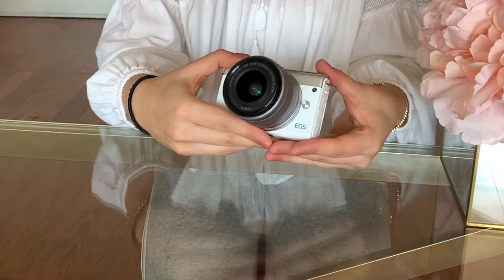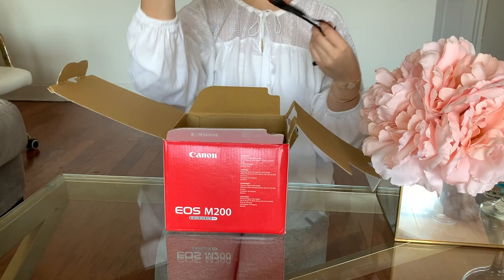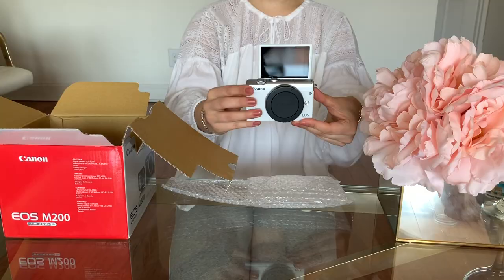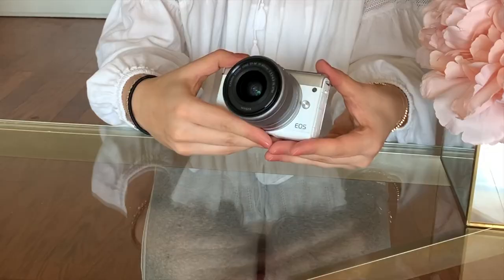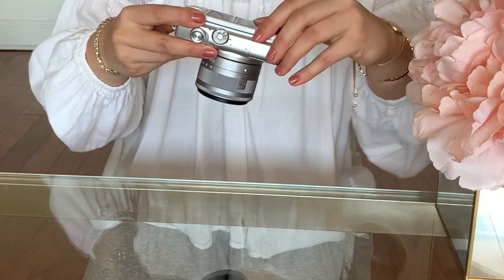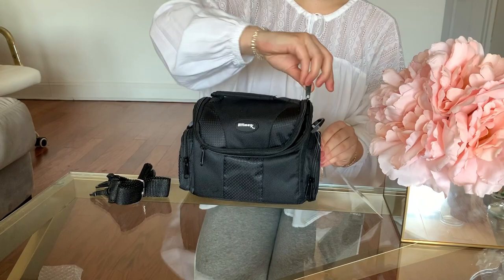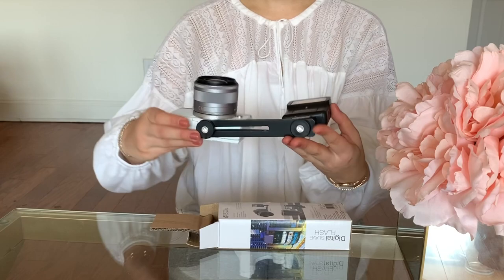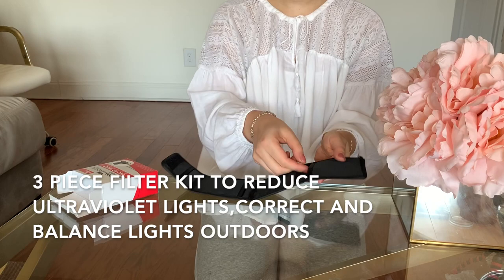BEST VLOGGING CAMERA FOR YOUTUBE - CANON EOS M200 UNBOXING | Review, Content Creator Kit, Test Run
I am unboxing the Canon EOS M200 (best vlogging camera!) along with a bundle of accessories. Ask your questions in the comments section and I will be happy to respond!